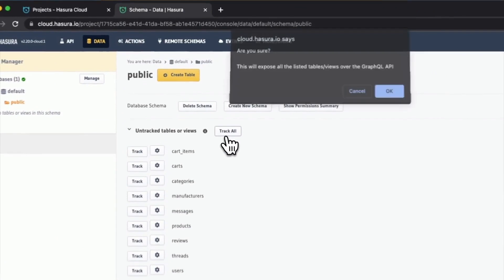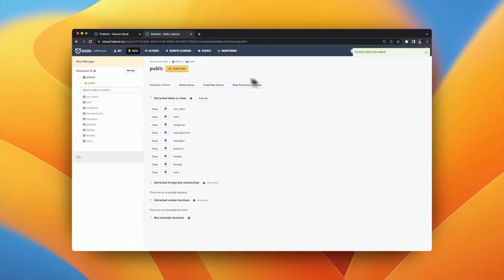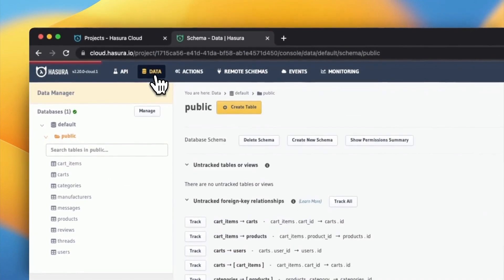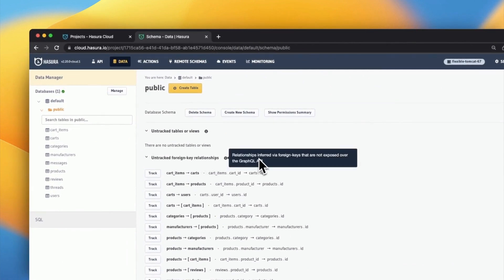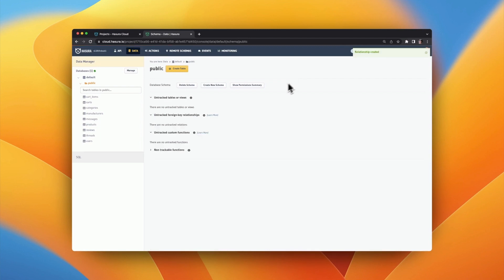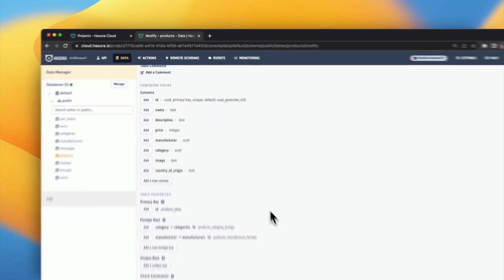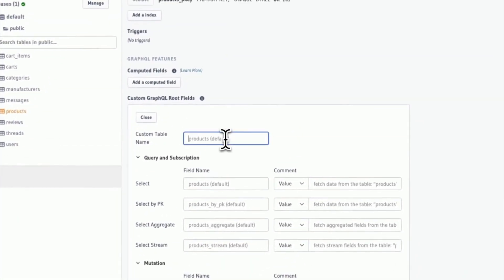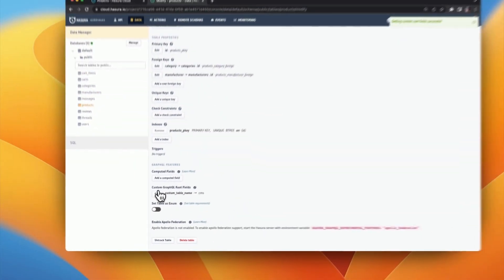GraphQL Schema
Hasura's GraphQL Engine can be used to build a flexible and scalable GraphQL API on top of your existing Postgres, MySQL, Microsoft SQL Server, Athena, Snowflake, BigQuery, or Oracle database.
The Hasura GraphQL Engine automatically generates a GraphQL schema based on the tables and views in your database. You no longer need to write a GraphQL schema, endpoints, or resolvers.
The Hasura GraphQL Engine lets you do anything you would usually do with your database by giving you GraphQL over native constructs.

Create tables on a connected data source in less than 30 seconds